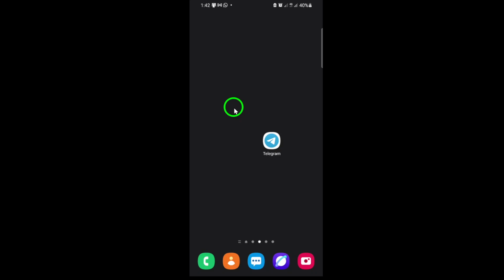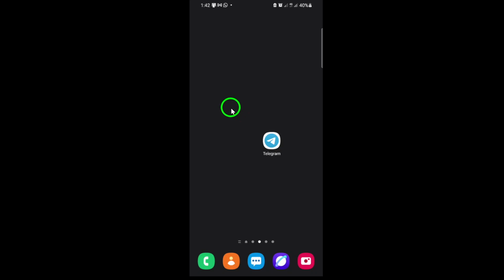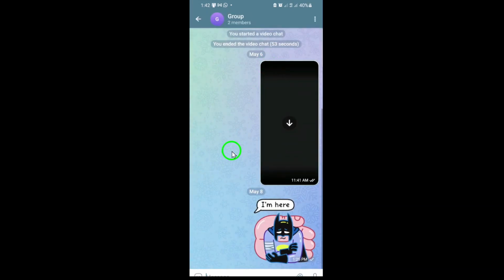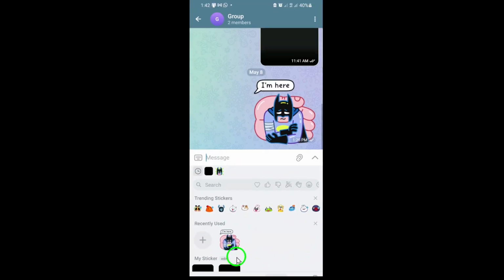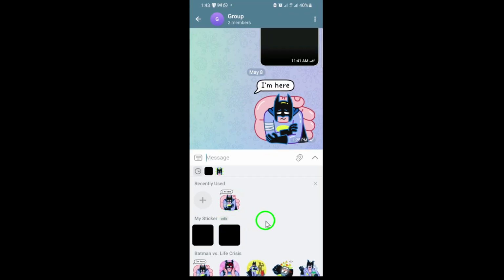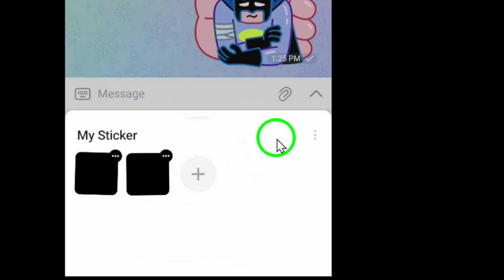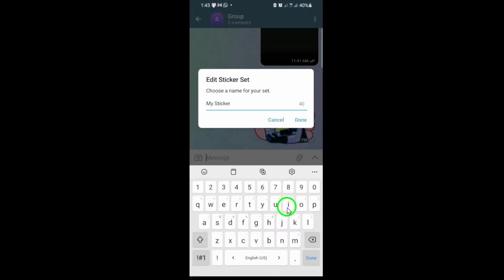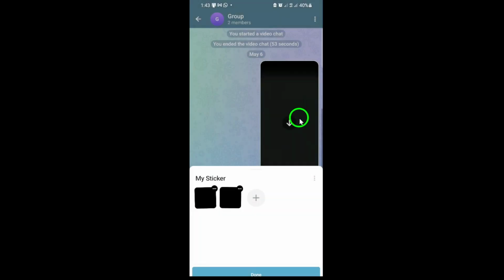How To Edit Sticker Set Name On Telegram (Updated)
Learn how to edit your sticker set name on Telegram quickly and easily with this updated step-by-step guide. This video will show you the latest method to change your sticker set name directly from the Telegram app, making your stickers more personalized and organized.

Follow these steps:

1. Open Telegram.

2. Go to any chat and tap the emoji icon.

3. Tap on your Sticker Set photo, then tap Edit.

4. Tap on the three dots, then Edit name.

5. Edit the name and tap Done.-

Chapters:
00:00 Intro
00:12 Soultion
01:05 Outro